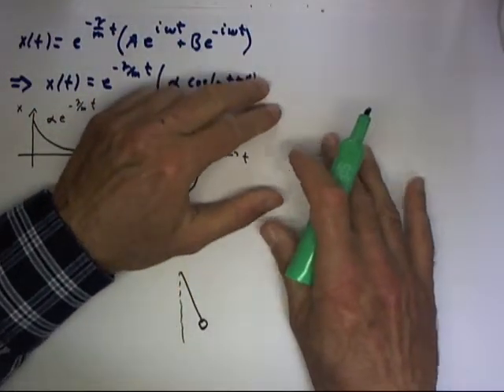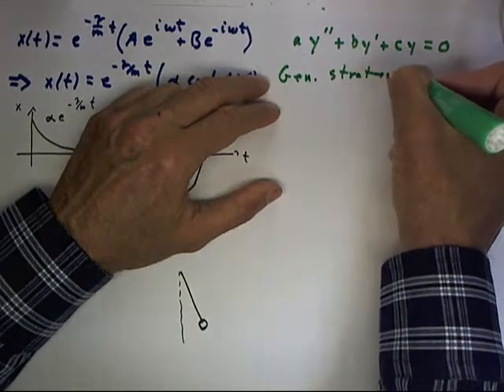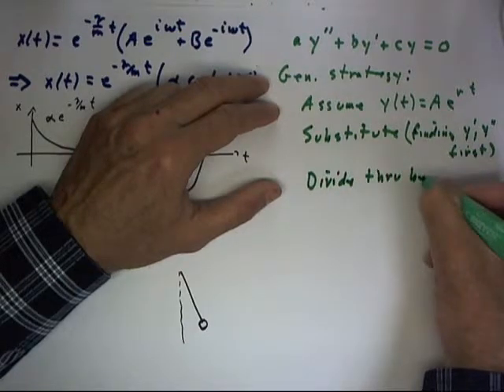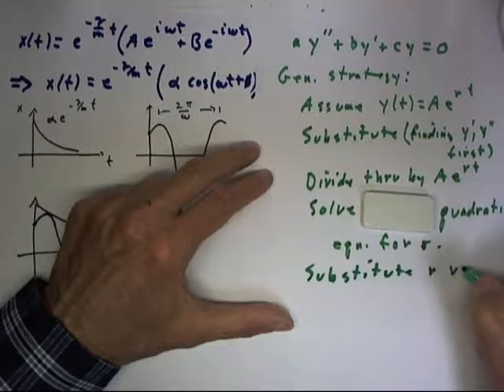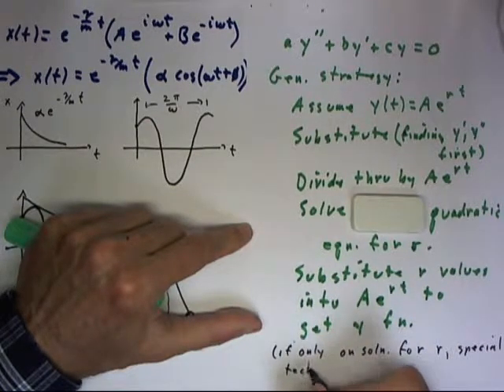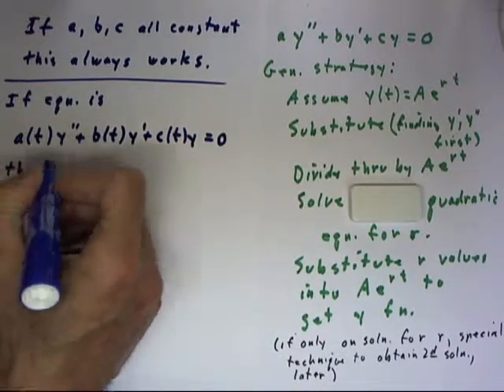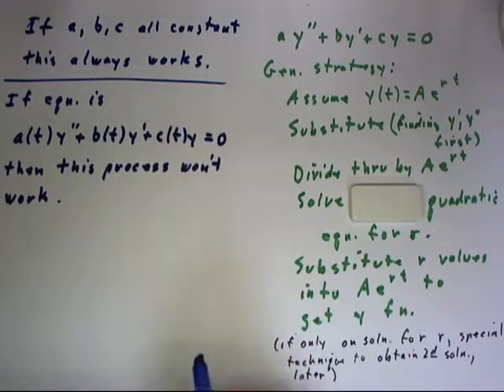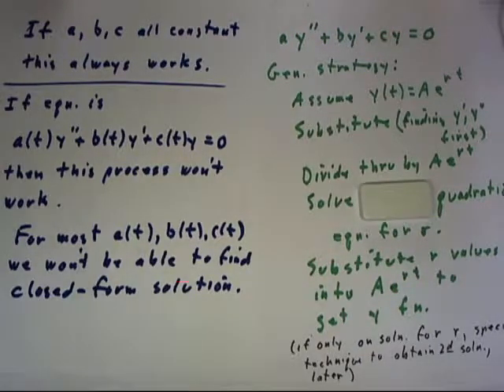diff 04 020